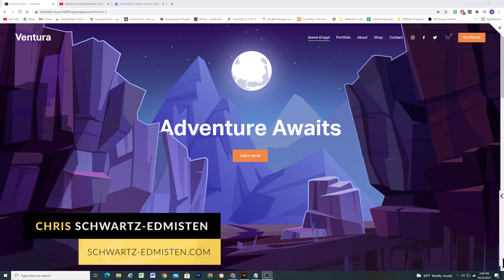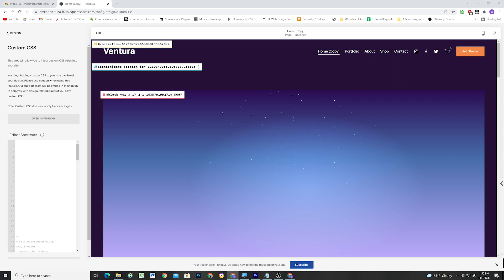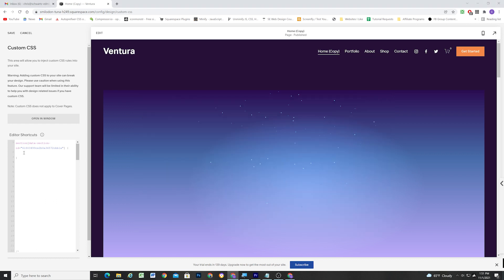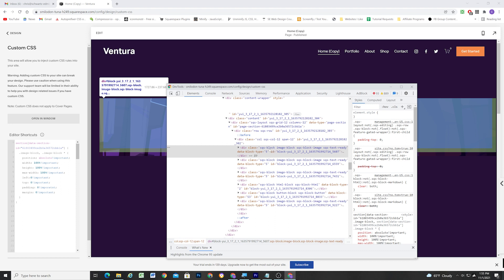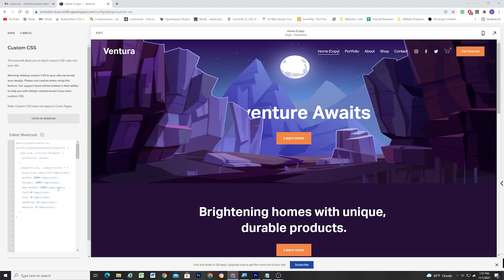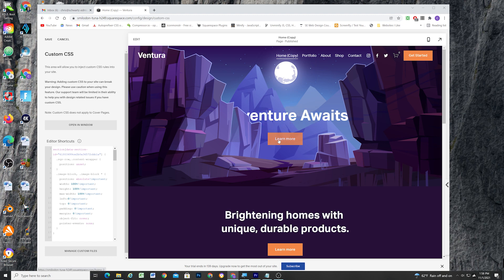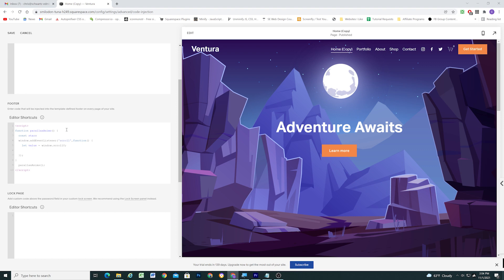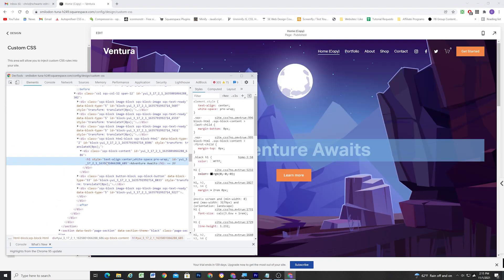Hero Banner Parallax Scrolling Animation in Squarespace 7.1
Hero Banner Parallax Scrolling Animation in Squarespace 7.1 - In this video I show you how to create a cool multi layer parallax animation that is tied to scroll. As the user scrolls down the page, the different elements that make up the image parallax at different speeds for a very immersive effect!

📷 Gear I use to Film My Videos:
Camera (Sony a6400)
Lens (Sigma 16mm f/1.4)
Cam Link (turns DSLR into Webcam)
Microphone (Blue Yeti)
Main Light (Godox SL-60W)
Softbox (AMBITFUL 37”)
Light Stand (EMART 9.2ft)
Colored BG Light (IVISII G2)